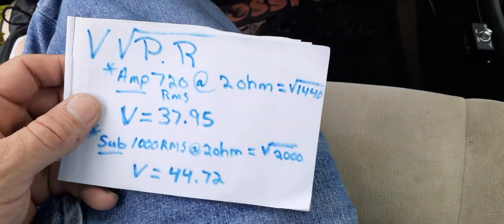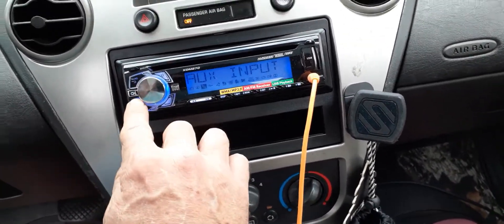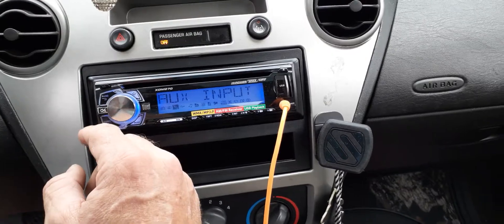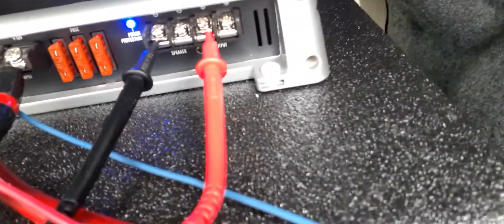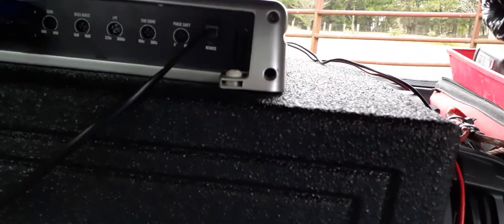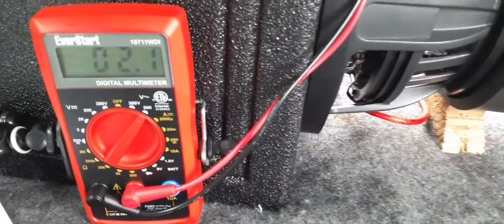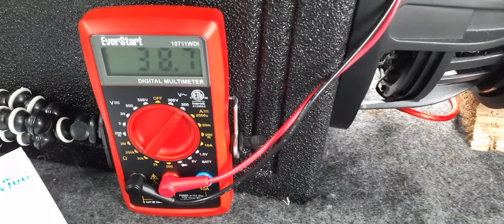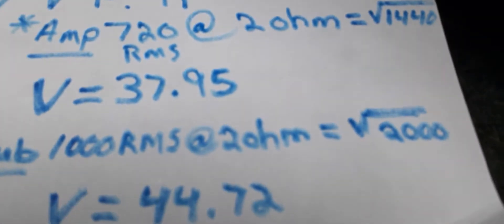How to set your gain on your car amplifier using multimeter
How to set your gain using multimeter and the voltage that you came up with from your math . I recommend using a multimeter.  Because I tried sitting it by ear and I was way off.  And it  sounded good to me ! So you really never know unless you use a Multimeter!